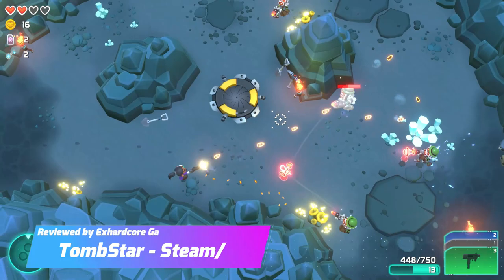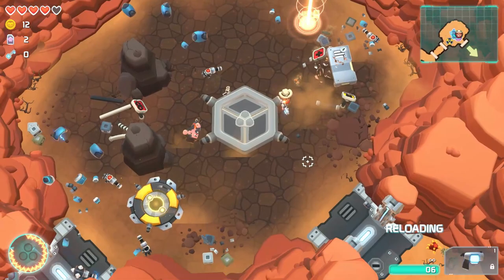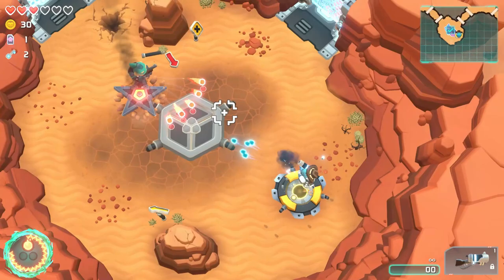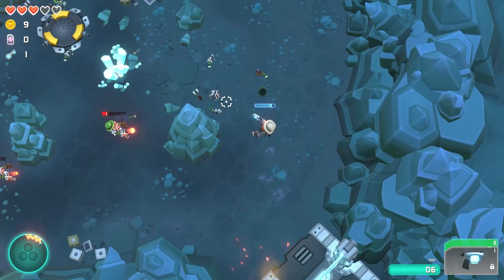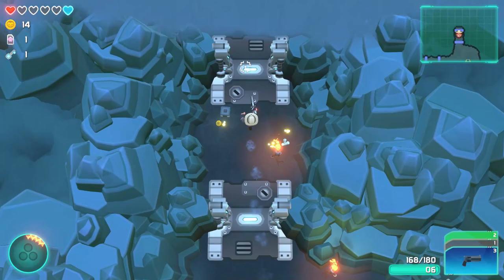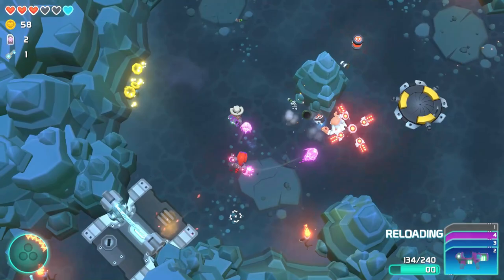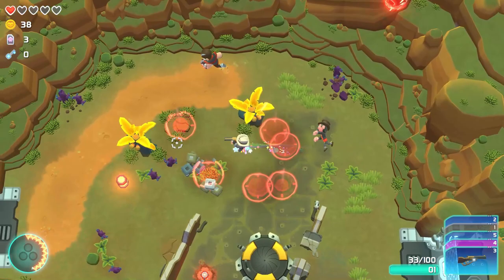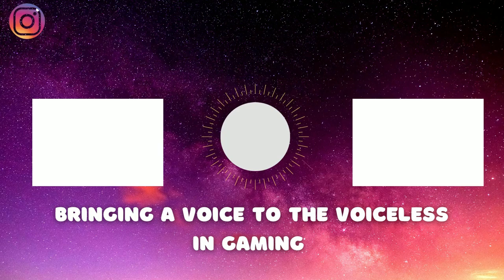TombStar Review - I Dream of Indie Games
Greetings Indie Warriors and welcome to our review of TombStar on Steam/PC! TombStar is a roguelike top-down twin stick shooter from developers Andy Sum and Marcus Grambau. The game was published by No More Robots. TombStar was released on 7/20/22.

*A code was provided by the publisher for the purpose of this video*

"Take on the Grimheart Gang as you shoot, dodge, cloak and explode your way across TombStar in this Space Western rogue-like shooter. Grab your guns, buckle your spurs and take back the planet – for justice, for revenge and for the galaxy."